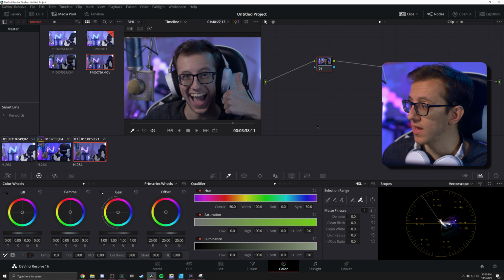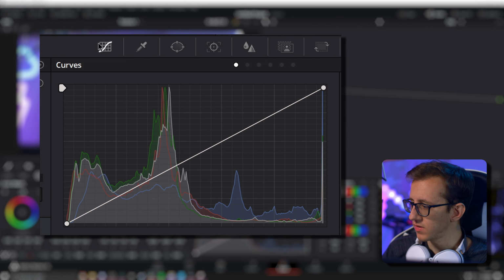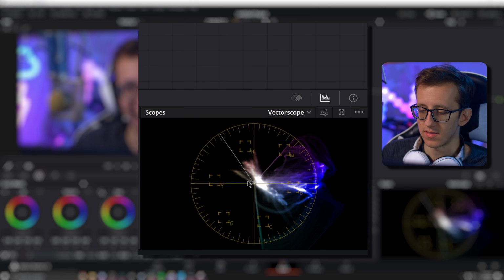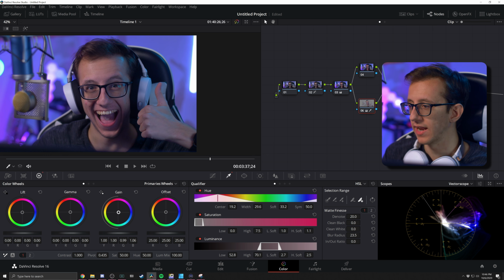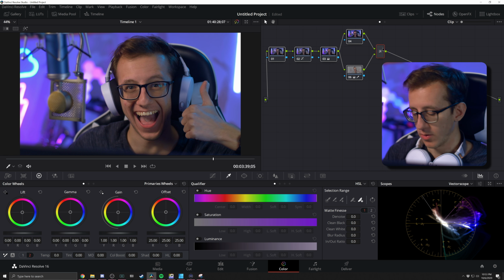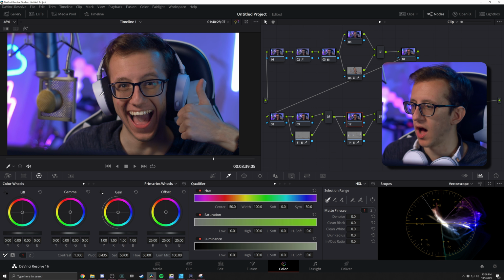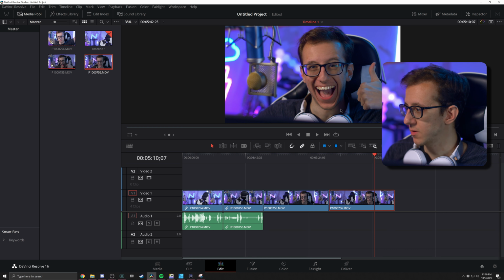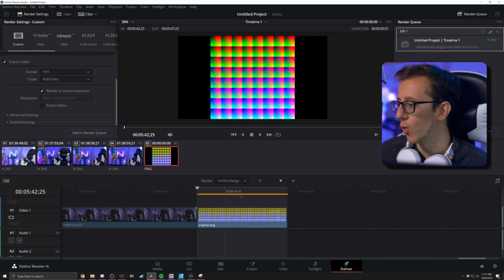NEXT LEVEL Streams & Videos with COLOR GRADING in Resolve and OBS!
What if your stream looked as good as a Hollywood Movie?

Color Grading is one of the most underappreciated techniques in the content creation space.  Getting the best look out of your camera is more than just settings, lenses, and lighting.  There's an entire science to how our eyes perceive color, and how monitors display it.  What if you could use that science to your advantage?

Lucky for us, the best Color Grading software on the market, Davinci Resolve, is completely FREE. We'll be creating a grade to use on my camera for my foreseeable Youtube Videos and also during my Twitch Streams using a LUT.

Today, you're going to go from never having heard of Color Grading to be grading with the masters in just 28 minutes.

* * * TIMECODES: * * *

0:00 Let's Get Started
1:00 Diving into Resolve
2:00 Color Tab Overview
5:26 Color Correction: Contrast and Saturation for Log/Cinelike format
7:23 Color Correction vs. Color Grading
8:18 Vectorscope & Color Wheels: Adjusting skin tones
15:56 Grading: teeth whitening
18:01 Grading: Clean whites in the highlights
19:44 Altering ambient color without affecting skin
20:48 Using Scopes to evaluate your Grade
21:42 Final Overview of each step
22:27 Transferring Color Grades between shots/video projects
24:46 LUT from your grade to use in OBS for Twitch
26:56 If you're reading this comment "banana ;)"

* * * * * SOFTWARE USED: * * * * *

I have THREE new Youtube channels for my Music, Podcast, and D&D Content!!

Should I get a DSLR? a Mirrorless? Panasonic? Canon? GH5? A7SIII? | The BEST DSLR/Mirrorless Camera for Twitch and Youtube